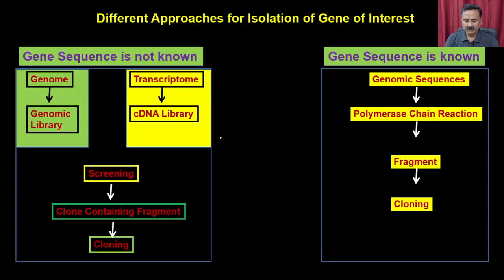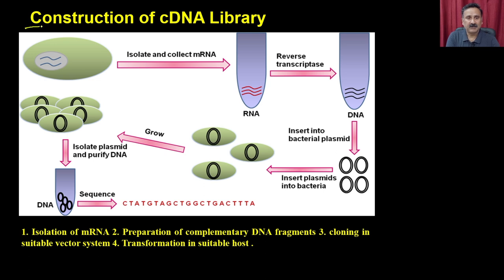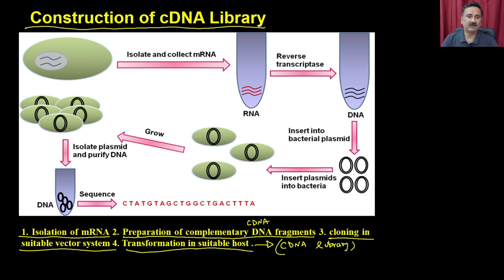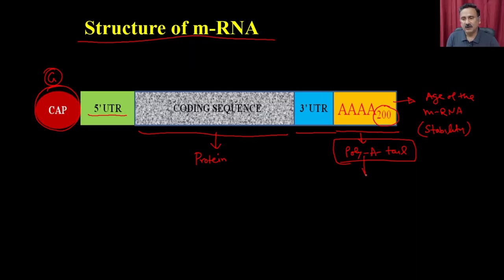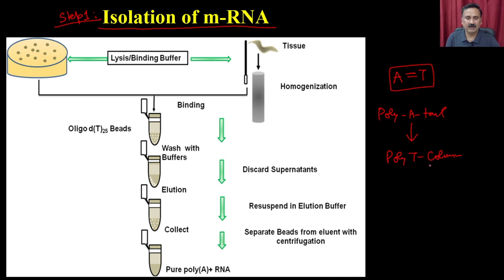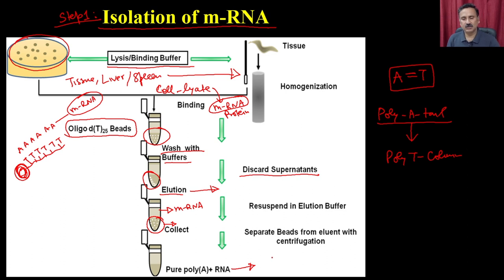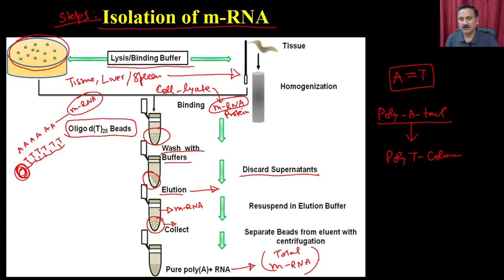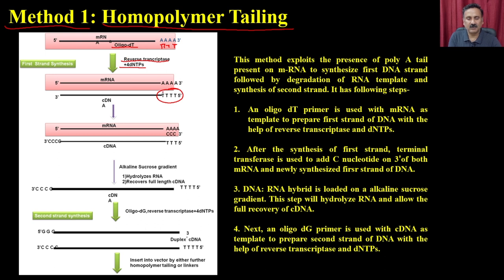Lec 13: Identification of Enzyme Gene (Part-II)